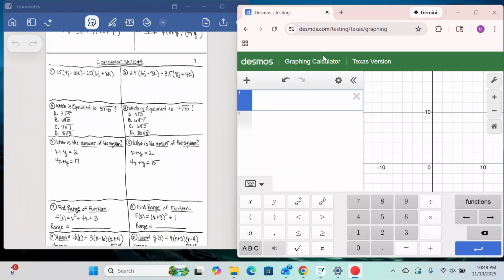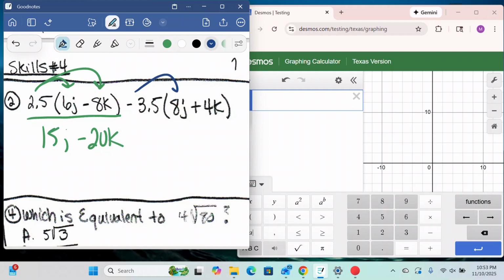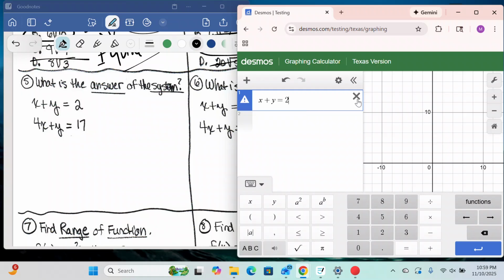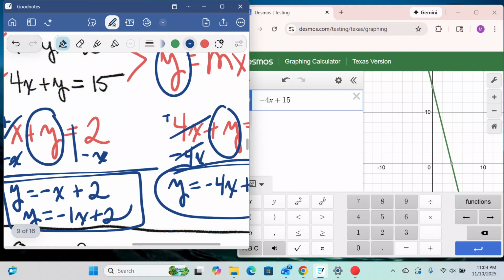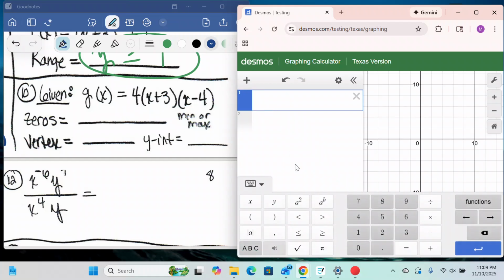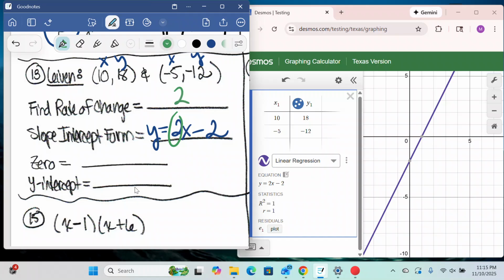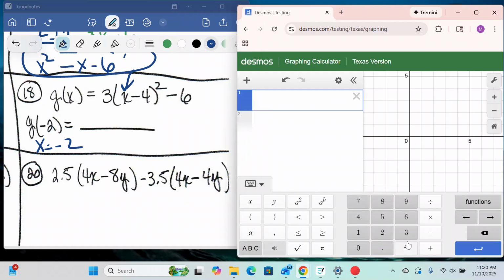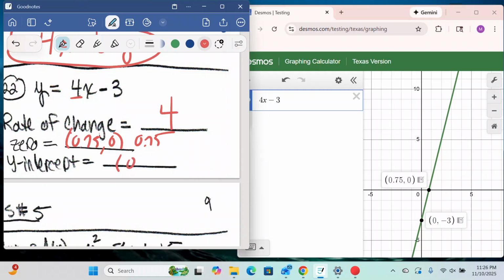Calculator Skills #4 STAAR Aligned Algebra EOC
🎥 YouTube Description:
In this video, we cover Calculator Skills #4 designed to help you succeed on the STAAR Algebra EOC! Learn essential calculator strategies, shortcuts, and tips to save time and avoid mistakes on test day. Perfect for students wanting to boost confidence and accuracy on the Algebra End-of-Course exam.